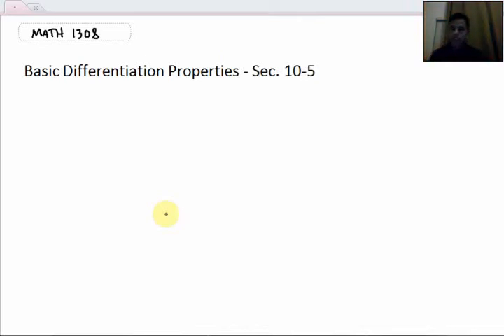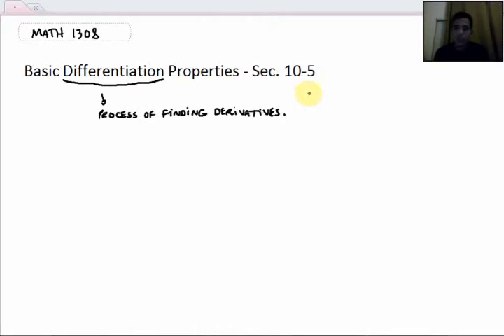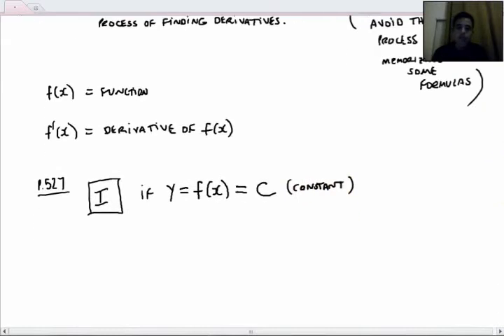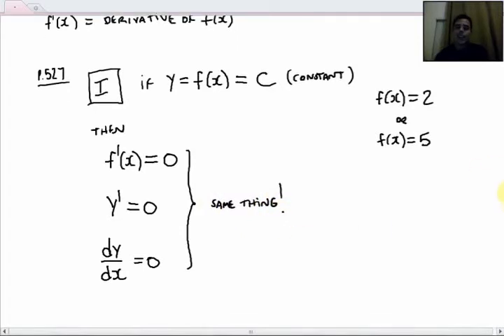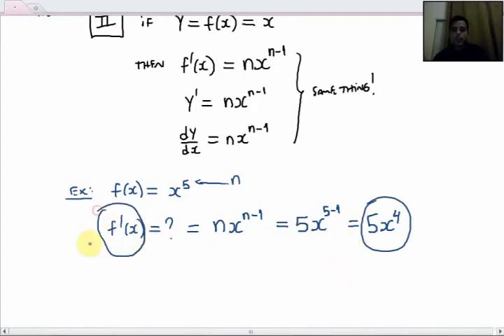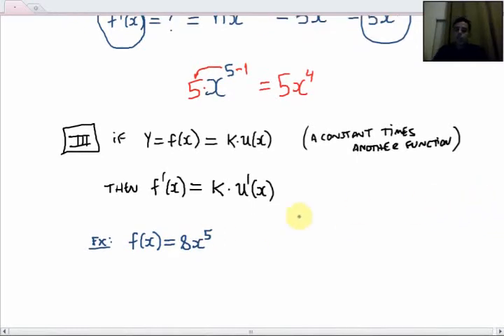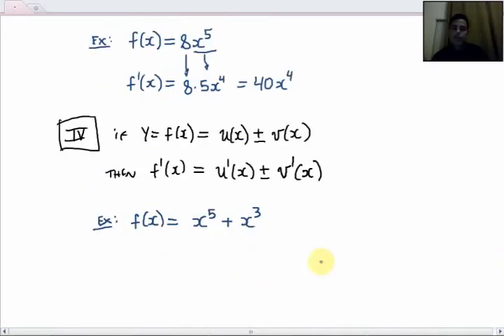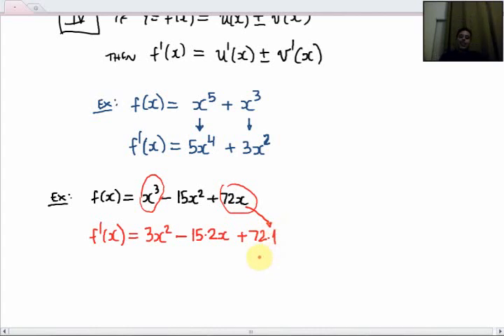MATH 1308 - Lecture on 2011-09-01 - Part III